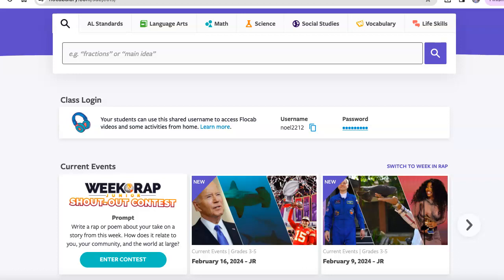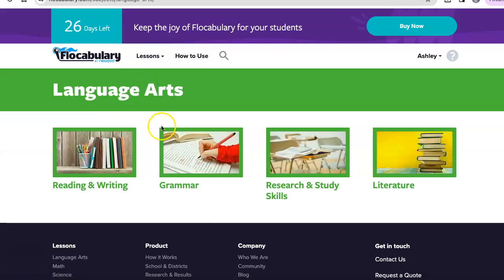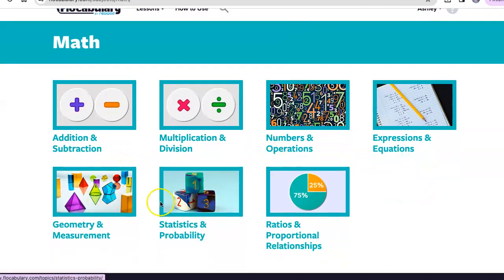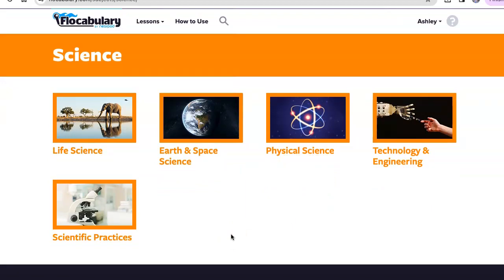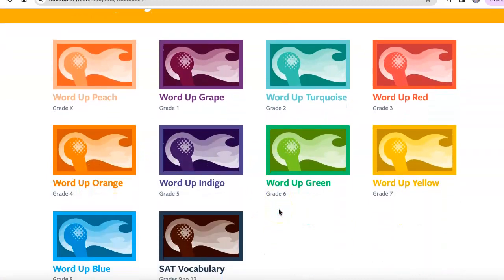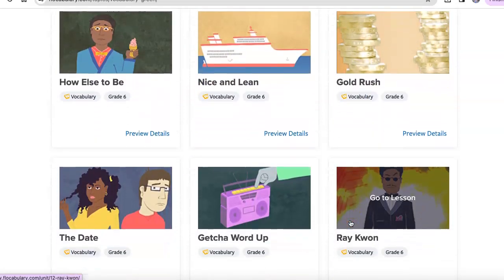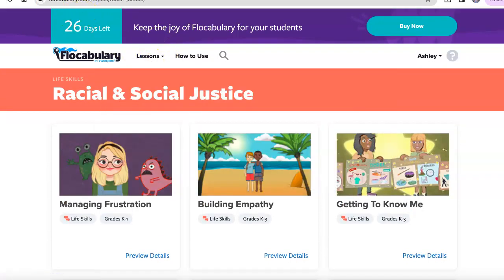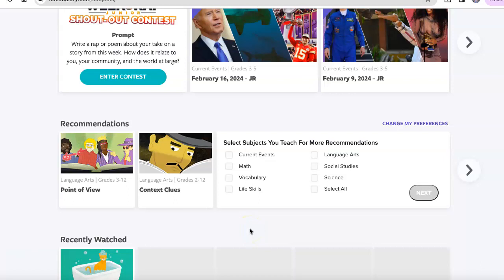Cool Tools Screencast